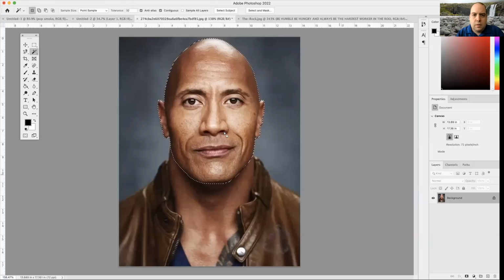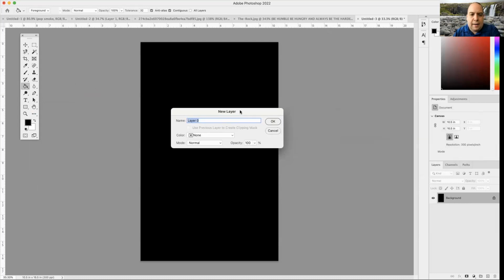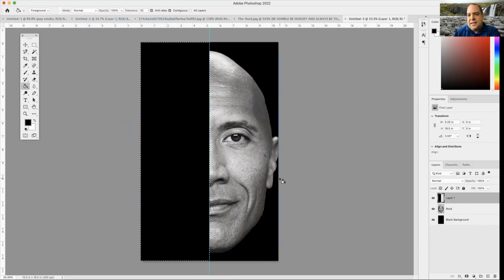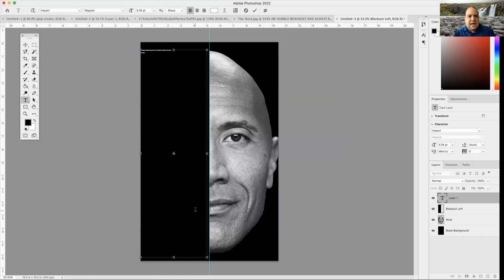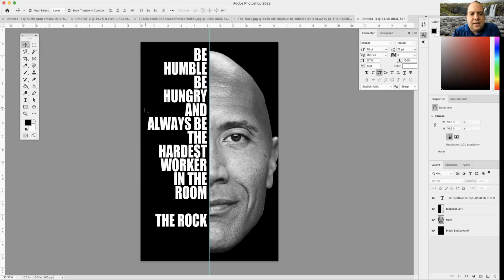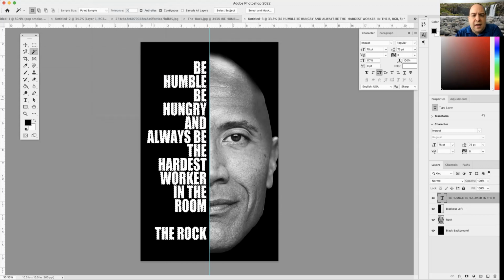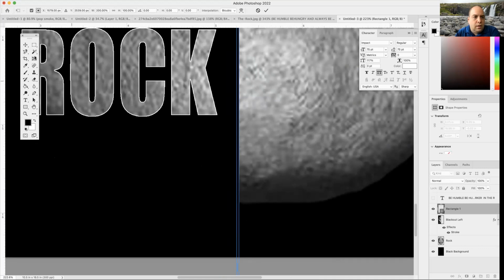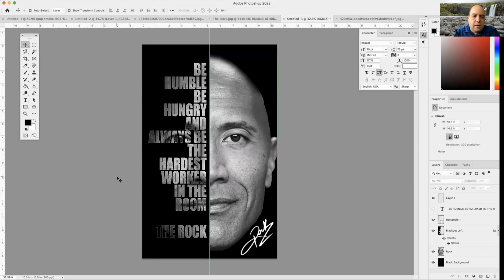Graphics - Portrait Poster Tutorial in Adobe Photoshop